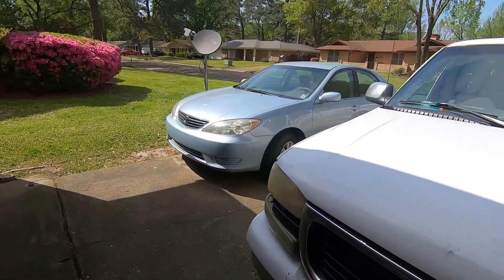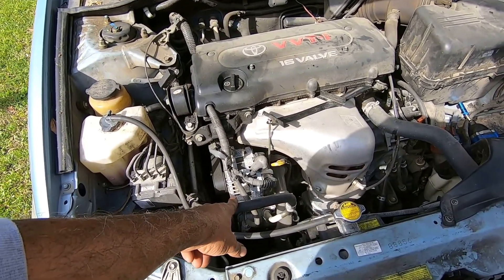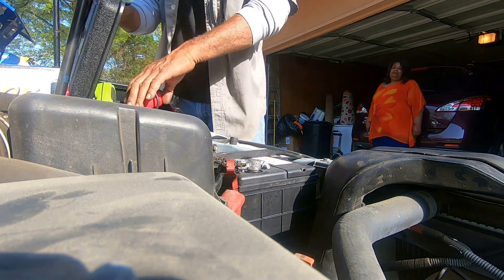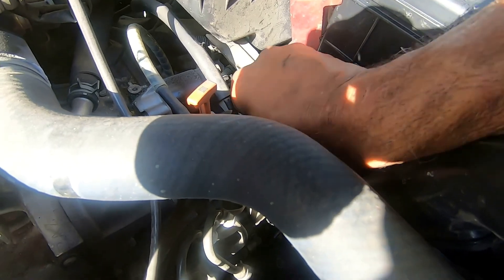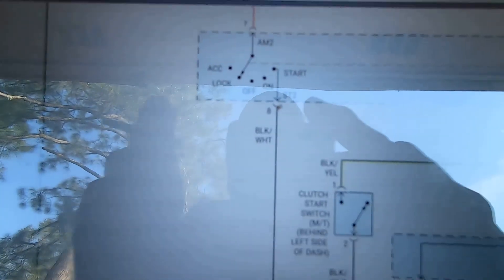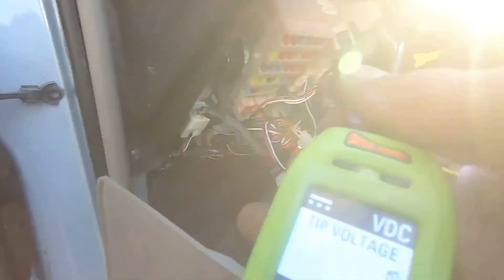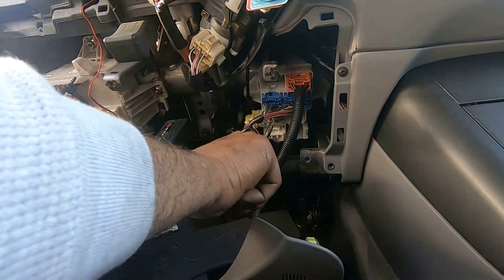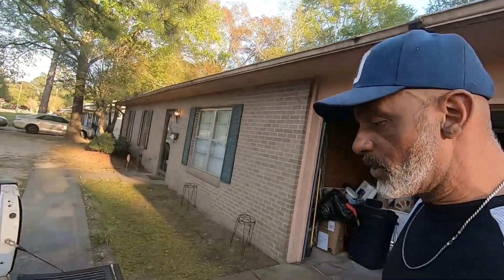toy camry no crank diagnostic